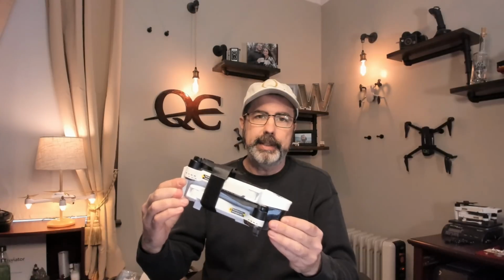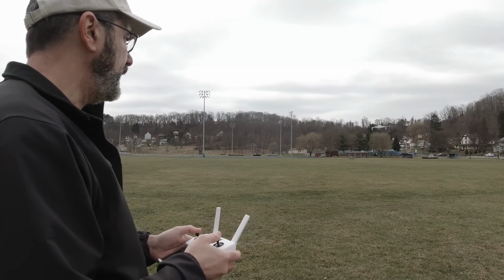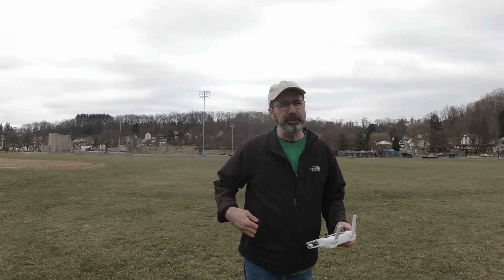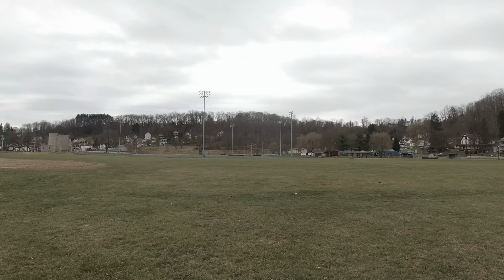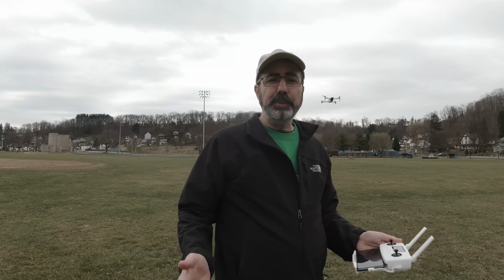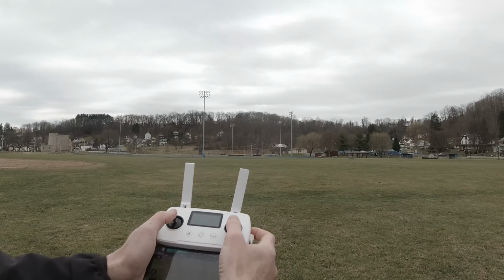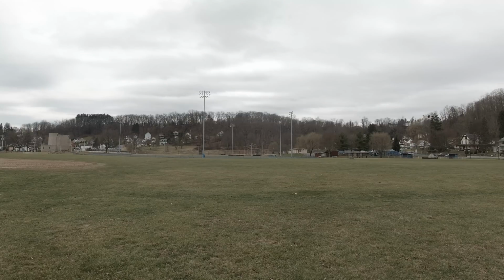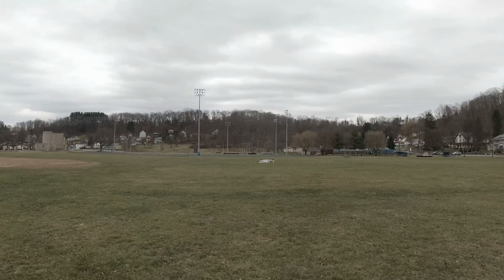HUBSAN ZINO 2 - OPTICAL FLOW SENSORS TESTED!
BONUS PRECISION LANDING AND MINE ARE ALWAYS THE BEST PRECISION LANDINGS!